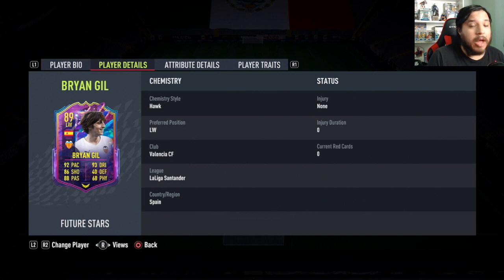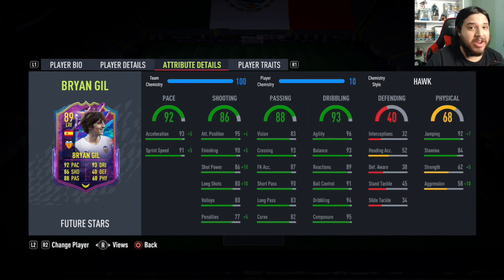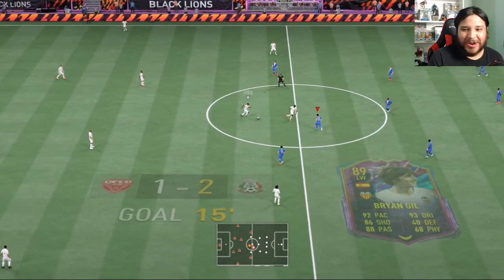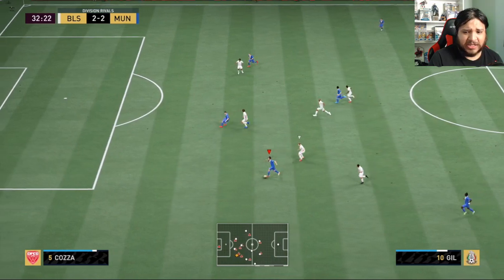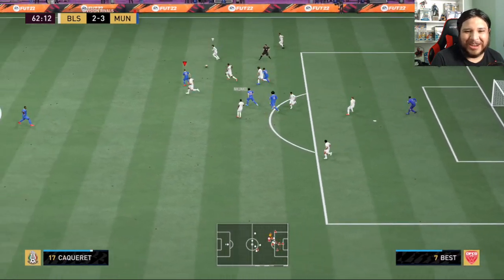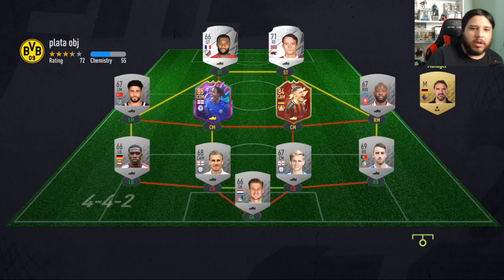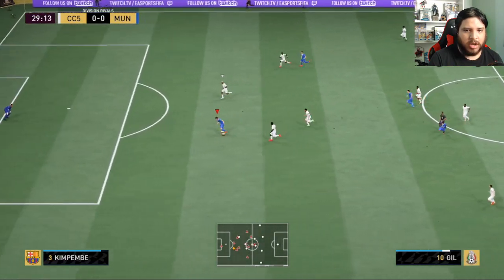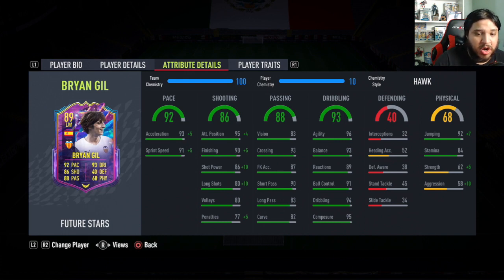HE IS SENSATIONAL! 😍 89 FUTURE STARS BRYAN GIL PLAYER REVIEW! FIFA 22 ULTIMATE TEAM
89 Gil Fifa 22.

Honestly one of my favorite Future Stars this year. What an absolute beast.